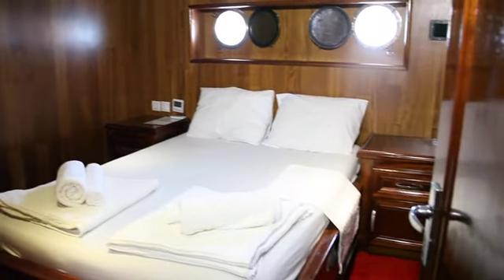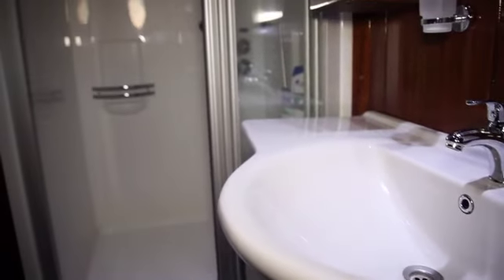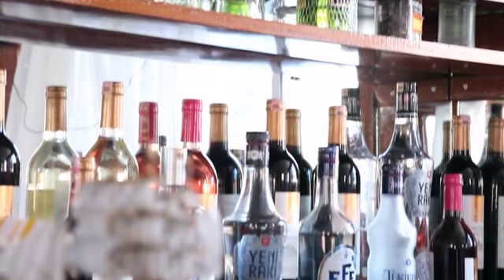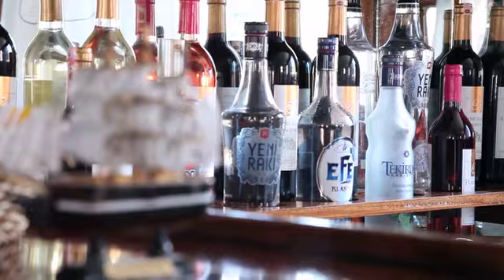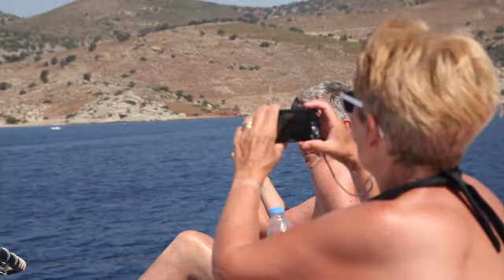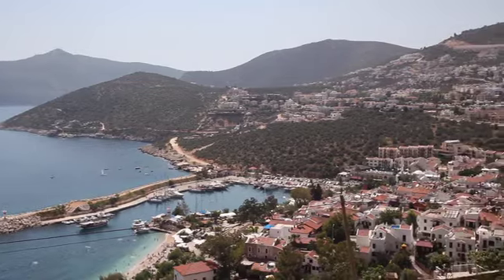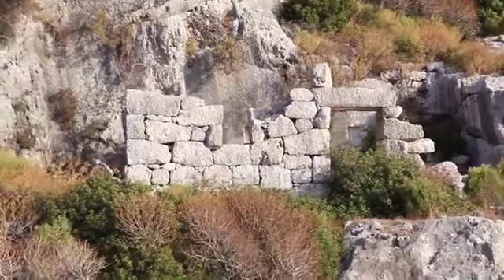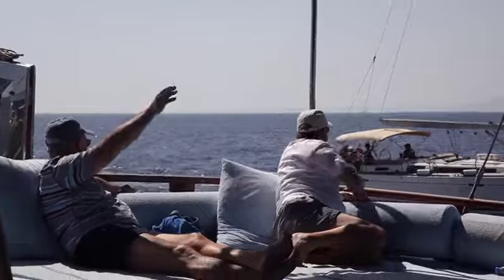Discover Cankaya II Gulet Cruise in Turkey | Voyage Privé UK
Find the best Cruise and Turkey deals on Voyage Privé UK, the world's leading members-only travel club.

Cruise the South Aegean in luxury on board this deluxe gulet, which has been recently refurbished to a high standard. The Çankaya II is built in traditional style, using the best teak and mahogany. Her spacious decks have been designed with space, comfort and relaxation in mind. The large decks have been designed with space, comfort and relaxation in mind.

The cabins and hallways are luxuriously carpeted, and have wood panelling with wardrobes and drawers. Ceilings and fittings with mahogany walls. The bathrooms are tastefully designed and have a WC, hand basin and fitted shower